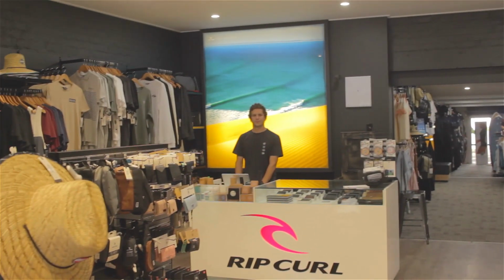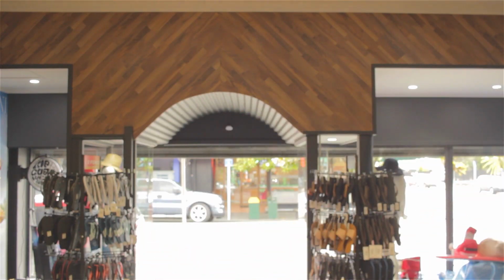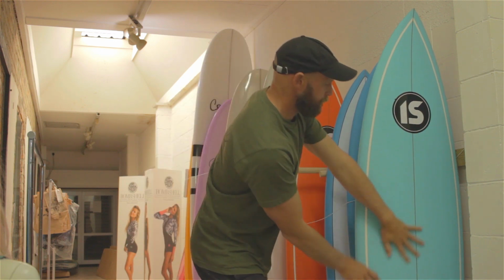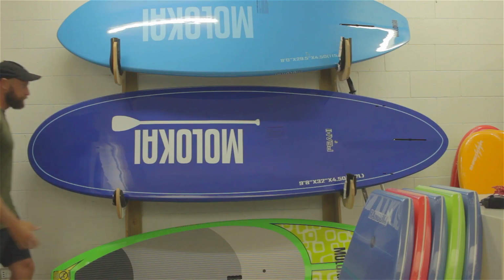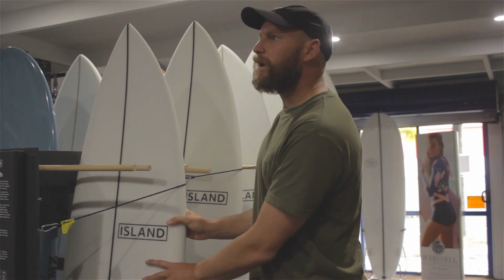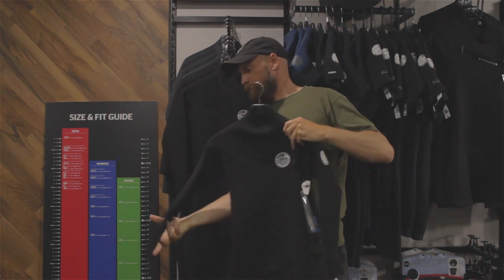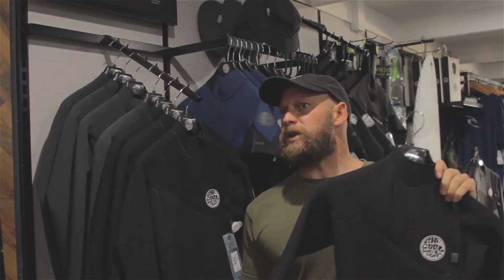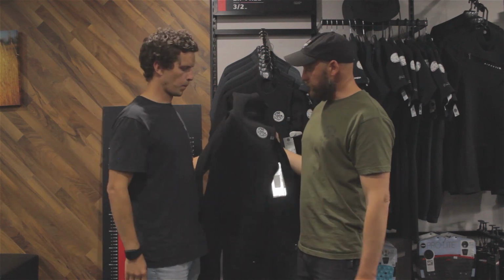How To Do Surfshopping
This is the appropriate way to behave in a surf shop